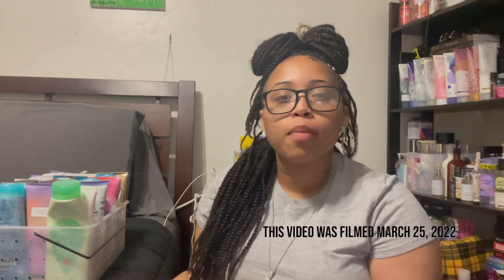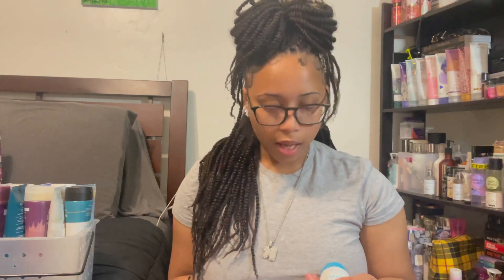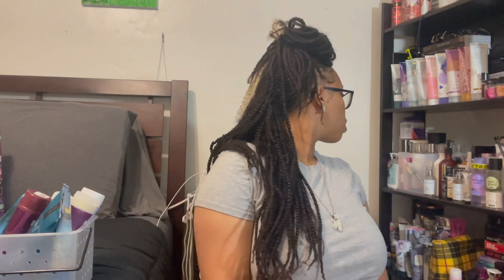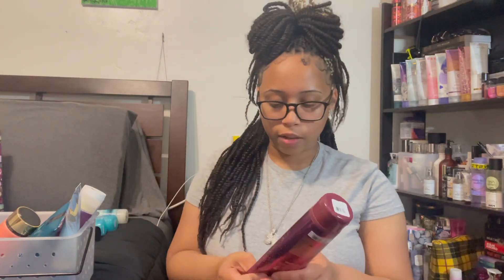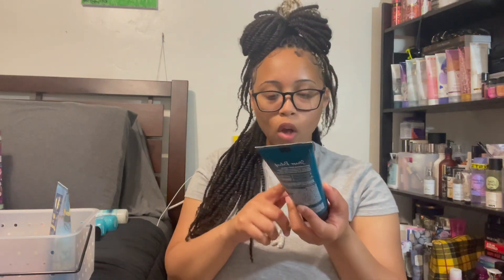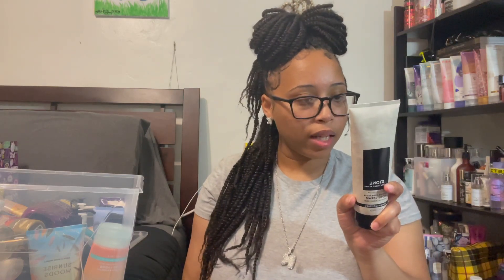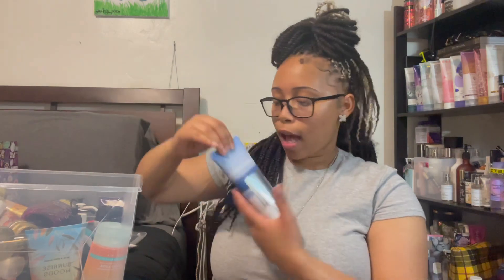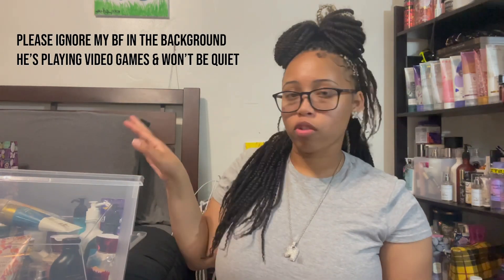Bath & a body Works Decluttering video FINAL PART 3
Bath & a body Works Decluttering video FINAL PART

Hey guys, welcome back to another video I filmed a while ago, it’s the final part to my Decluttering videos where I Declutter my body creams. I filmed it and never posted it so here it is. The audio is low cause I was speaking low to be respectful for the time of night. Also please ignore my bf playing his video games in the background, I couldn’t cut his audio out. Hope you enjoy this video. Thank you guys for watching. :)

More videos coming soon. Old and New.